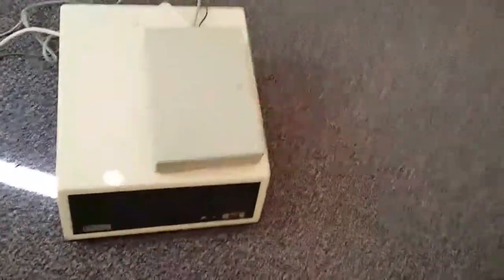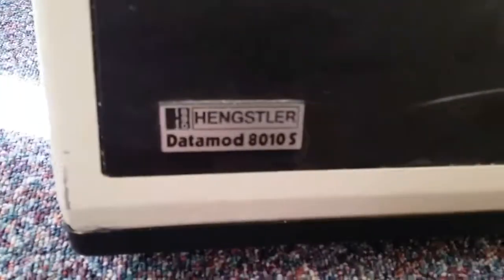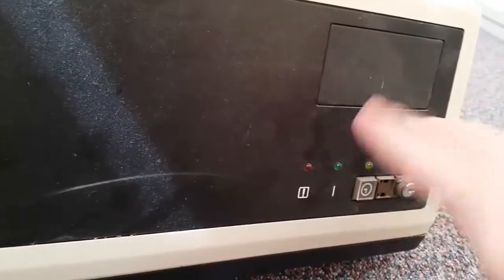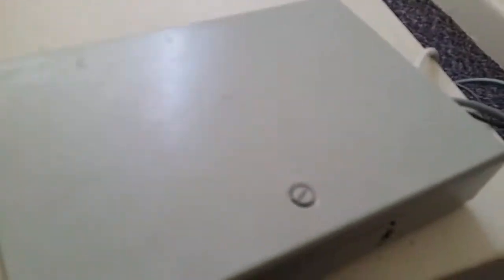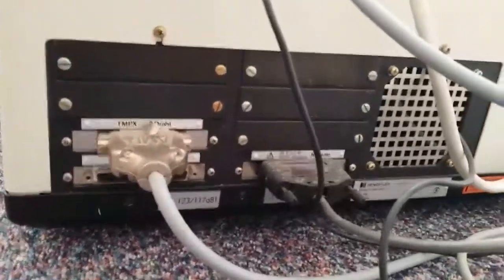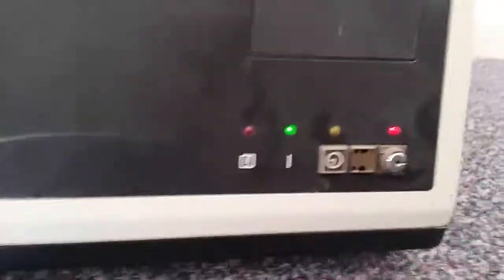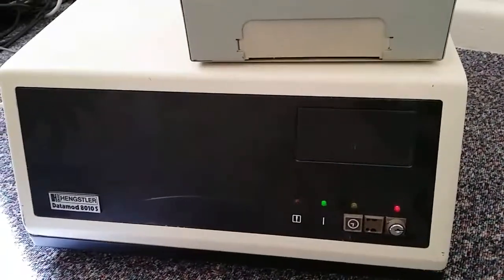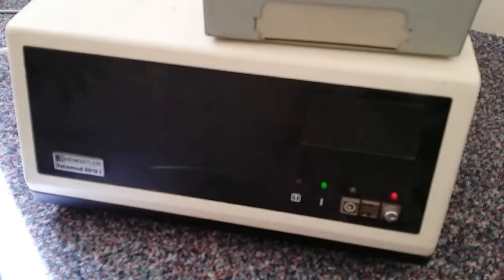HENGSTLER Datamod 8010S........What is it?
Just another random vid about an obscure piece of kit found at the back of my office cupboard.

Looks like this may hook up to a display after all.